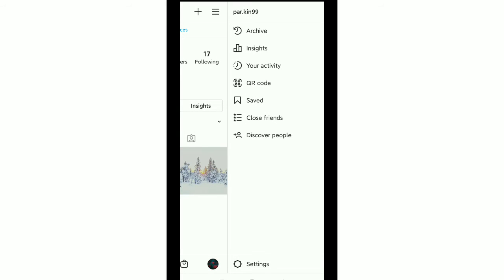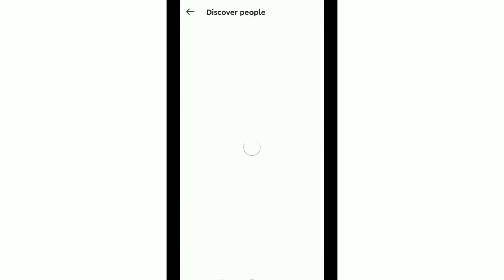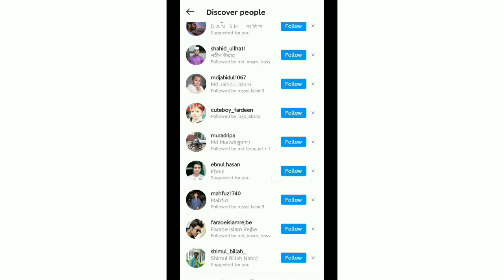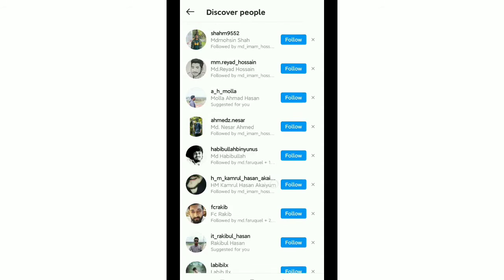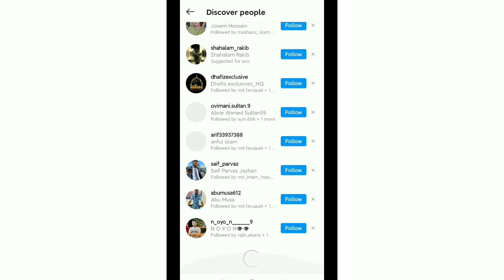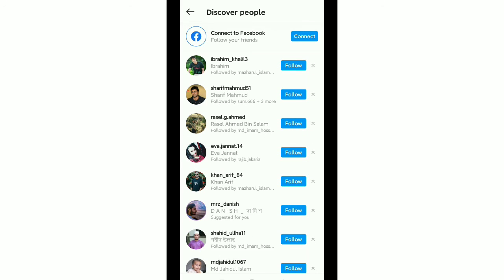How to Discover People on Instagram.